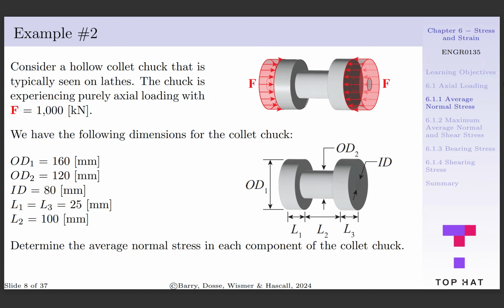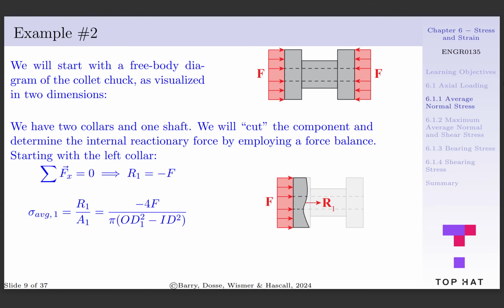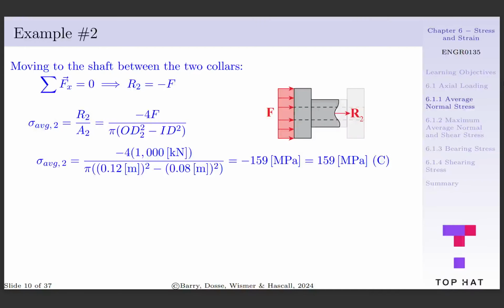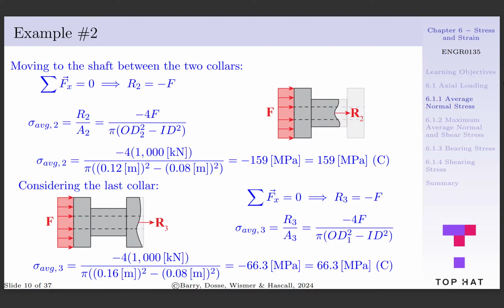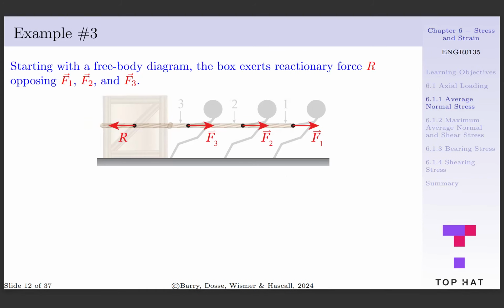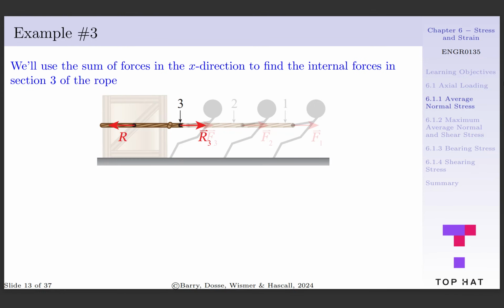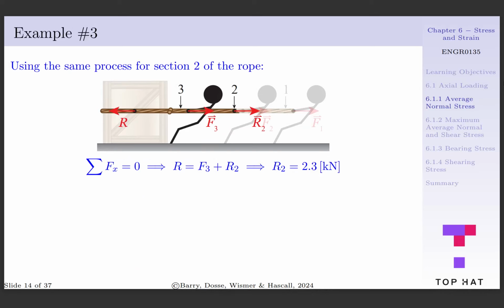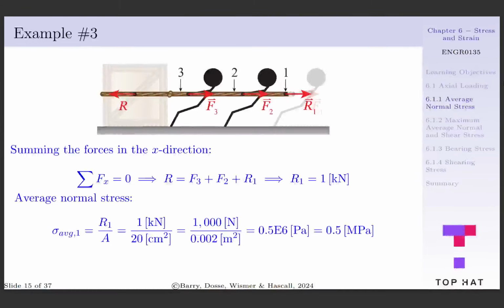Lecture 16 Examples 2 and 3